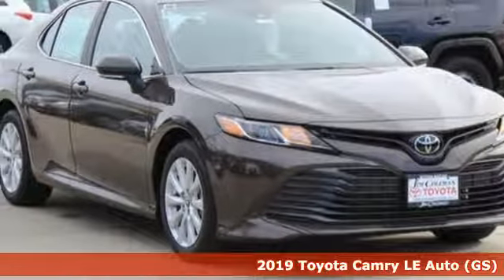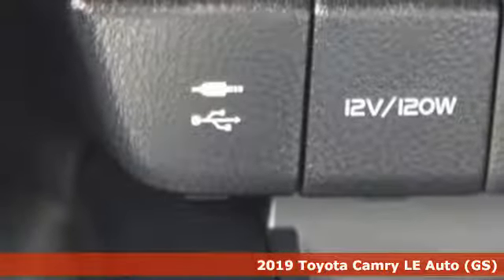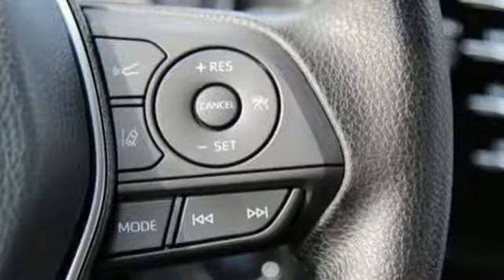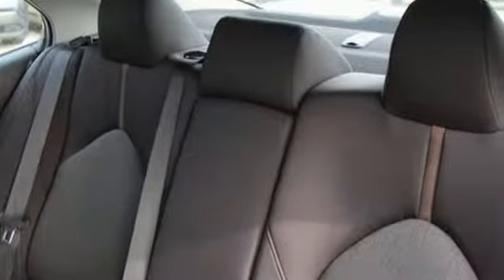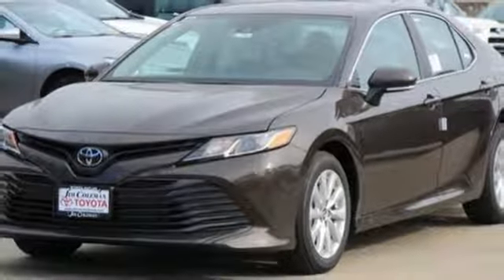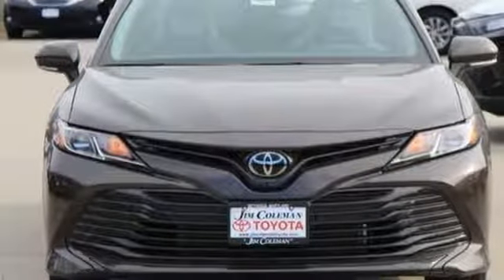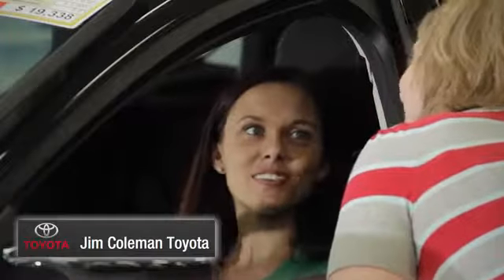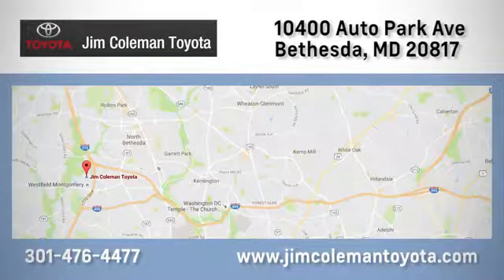New 2019 Toyota Camry Bethesda, MD #77152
Year: 2019
Make: Toyota
Model: Camry
Trim: LE
Engine: 4 Cyl - 2.5 L
Transmission: Automatic
Color: Brown Stone
Interior: Black
Stock #: 77152
VIN: 4T1B11HK5KU208173
Brown Stone 2019 Toyota Camry LE FWD 8-Speed Automatic 2.5L I4 DOHC 16V Black.brbr28/39 City/Highway MPG Price includes: $1,000 - TMS Customer Cash - CAT. Exp. 02/04/2019

Address:
10400 Auto Park Ave